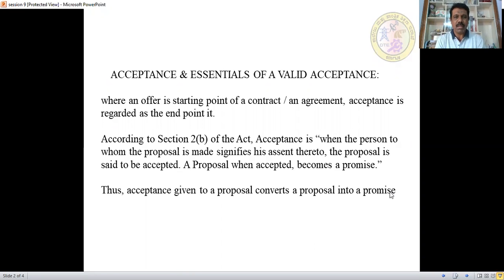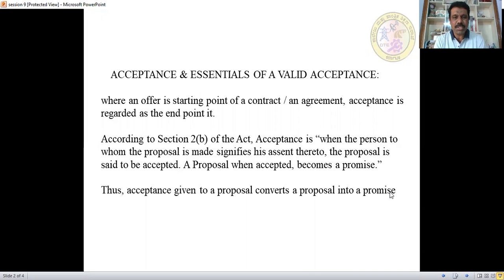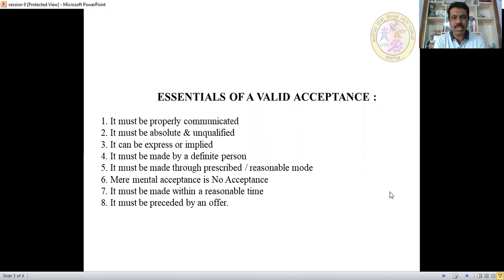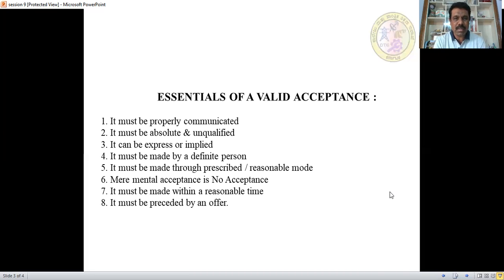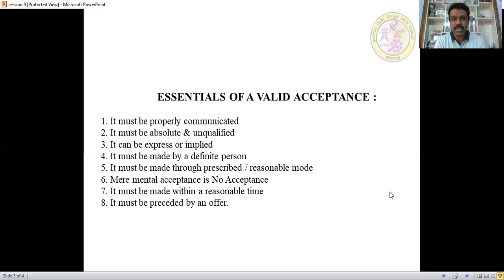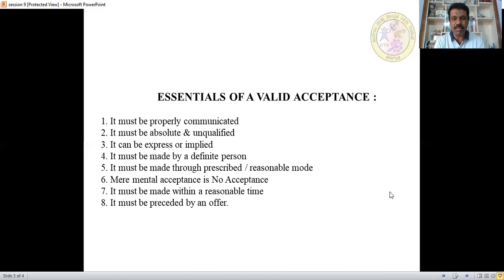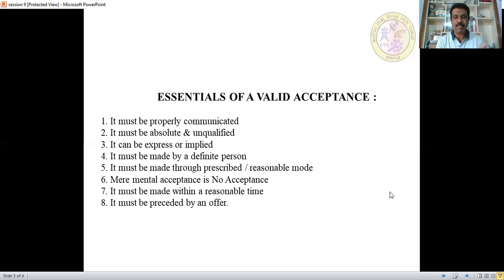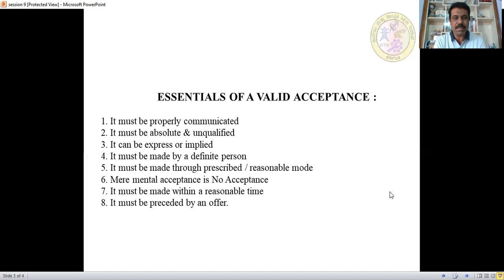Business Regulation Chapter 2 session 9 video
BBA Business Regulation Chapter 2